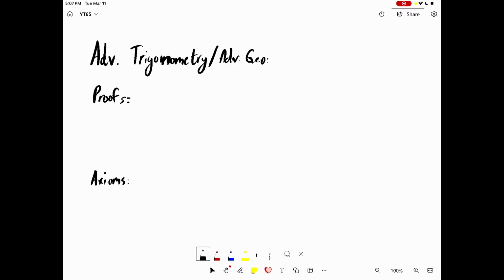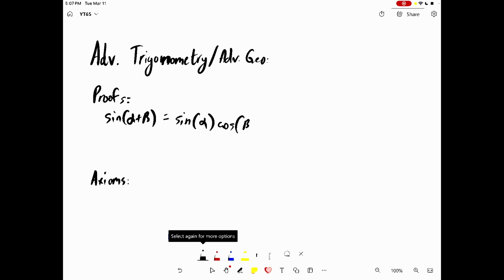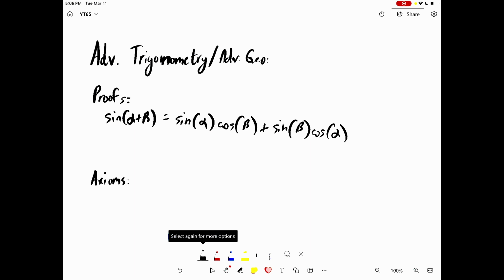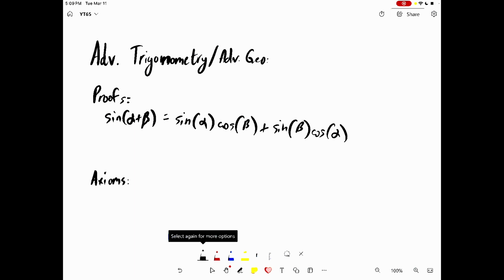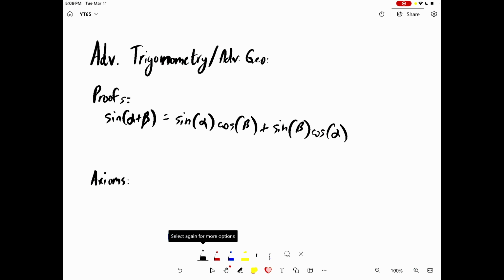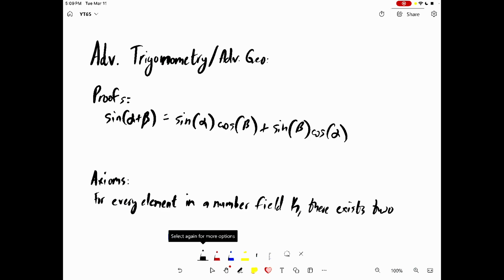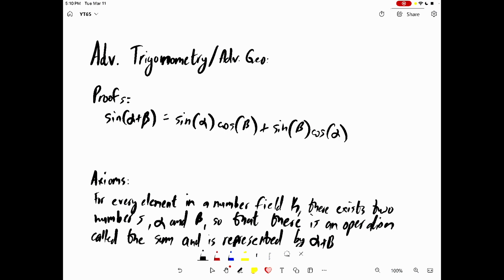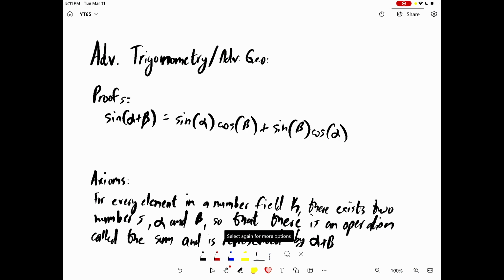Advanced Trigonometry and Geometry: Basics of Proof Writing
This series is about making Trigonometry easy to understand for any newcomers on the scene, so make sure to leave tips and thanks in the comments if you feel like it would help the channel.